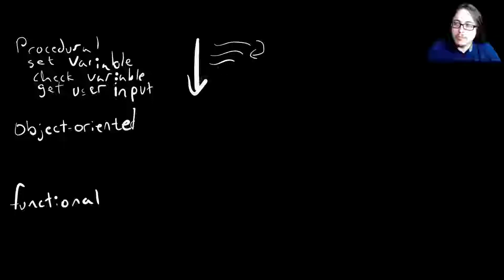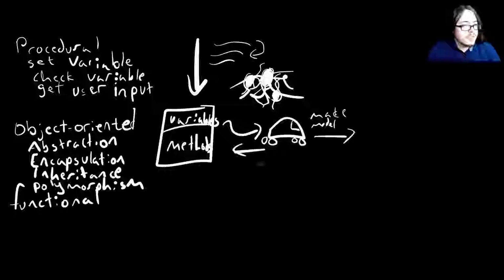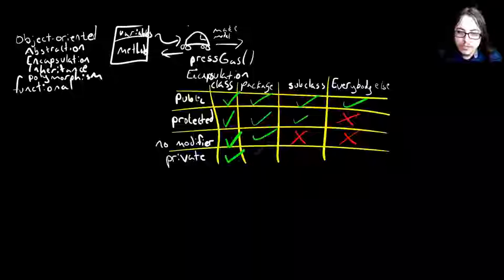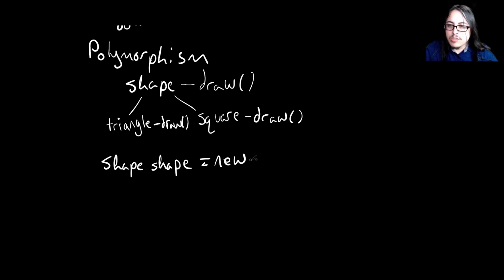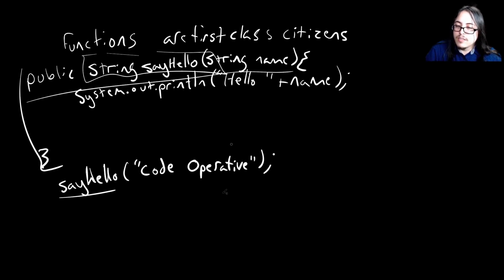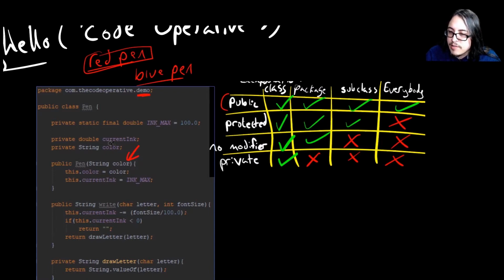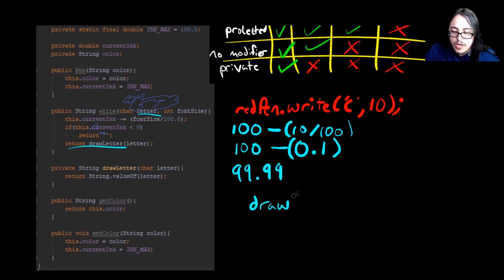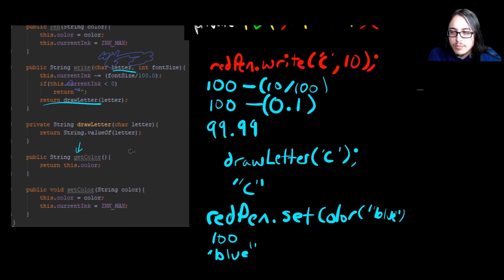10 Procedural VS Object-Oriented VS Functional | Java Beginner Series | Code Operative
Wanna learn one of the most used technologies in enterprise software development? This is a comparison of three different programming paradigms in the beginner Java series!

Mission 10: Procedural Programming Vs. Object-Oriented Programming Vs. Functional Programming
This is video will get into the differences between the different paradigms. How they compare and how they are used. This video will also go over the basics of OOP and explain all the different parts of a class and how that translates to an object. This includes a basic overview of encapsulation, abstraction, inheritance, and polymorphism.